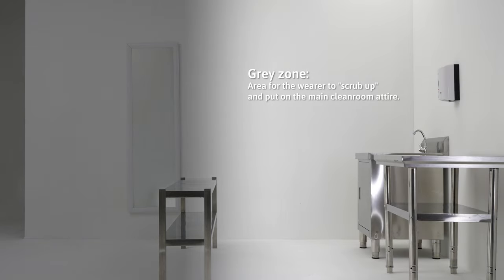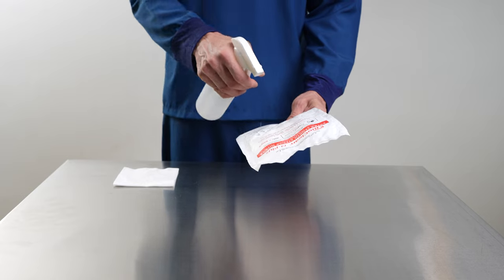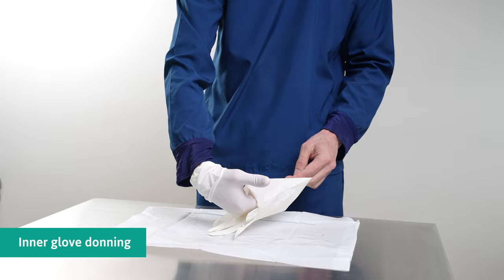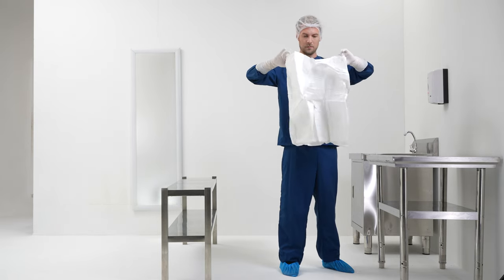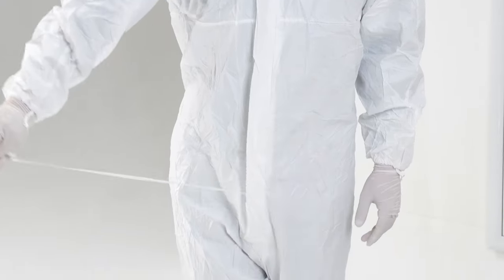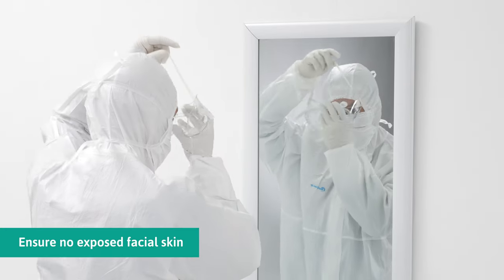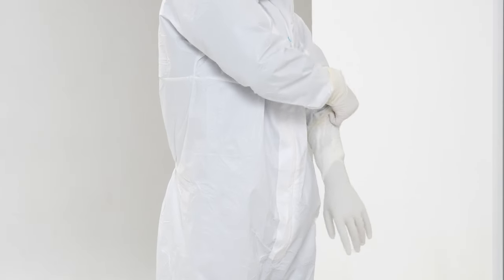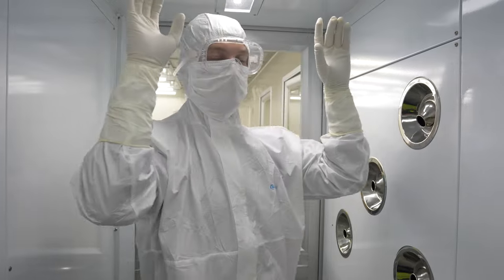How to Don BioClean-D™ Sterile Coverall with Hood & Integrated Boots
Learn how to don our sterile S-BDFC coverall with hood & integrated boots.

Our video showcases Ansell's innovative garment fold technique that enables true aseptic donning, enhancing your cleanroom safety and efficiency.

This folding technique ensures that the garments you select align with your contamination control strategy, aiding compliance with the latest Annex 1 guidelines.

Want to know more about Ansell's innovative garment fold?

Ready to experience the difference? Learn more about our BioClean-D™ S-BDFC sterile coverall with hood & integrated boots